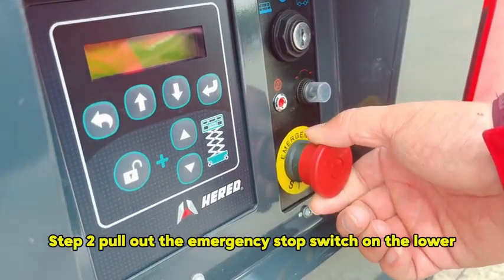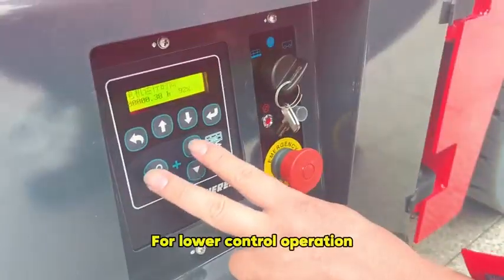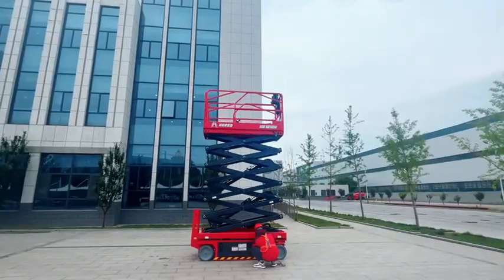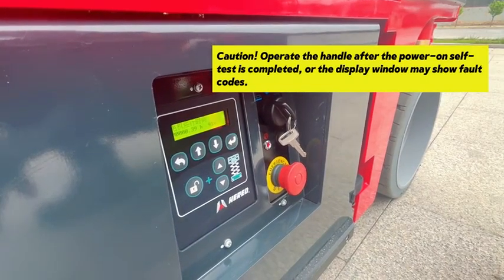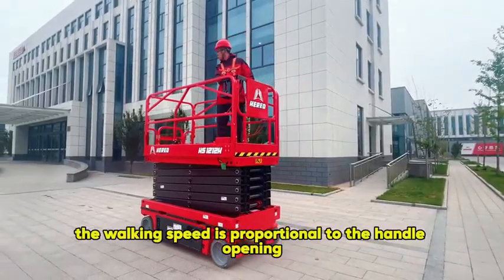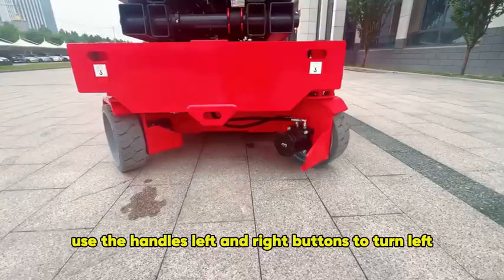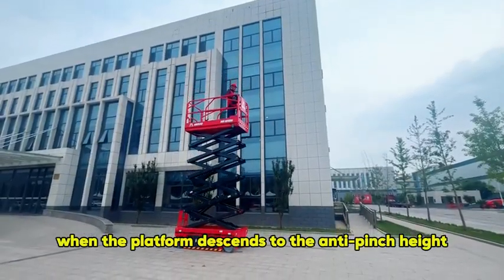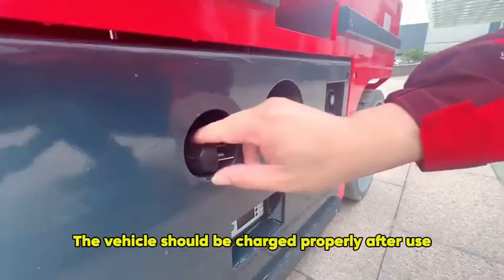Comprehensive Guide to Scissor Lift Structure and Detailed Operating Procedures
Learn everything about scissor lifts! We'll explore their internal components and provide clear instructions for operating them safely and efficiently.